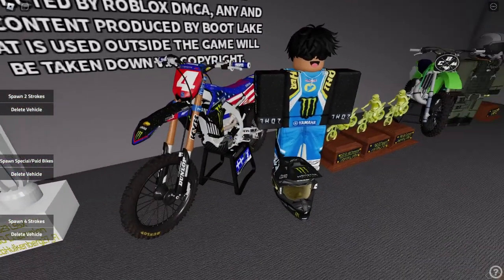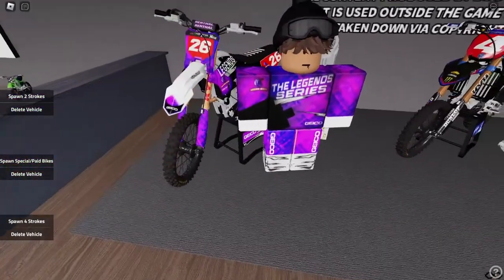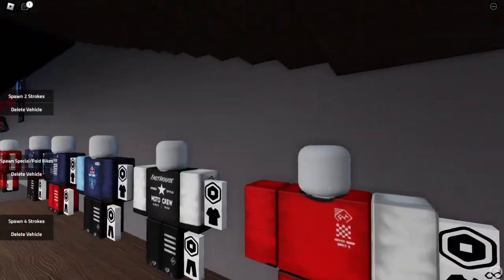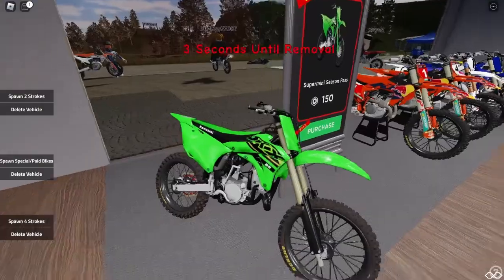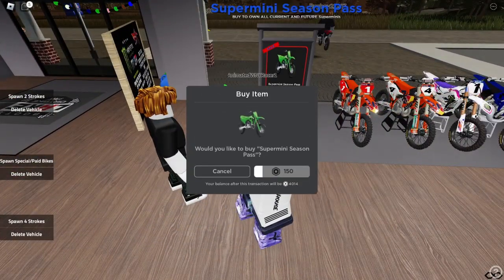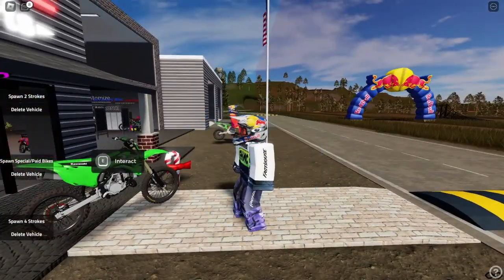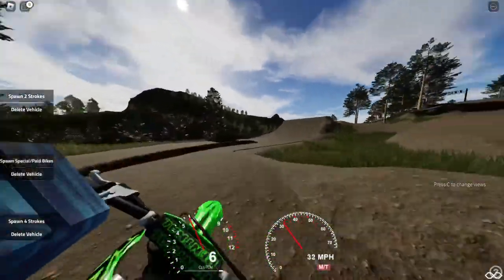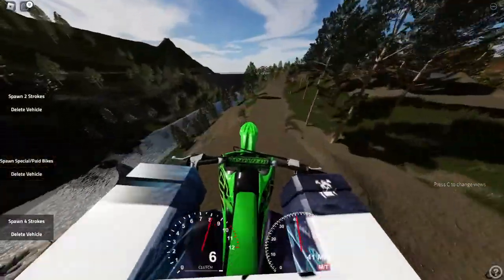Boot Lake 2024 REVIEW!! [PITBIKES AND SUPERMINI]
Boot Lake recently updated the game with some new tracks and bikes and I review them in this video.